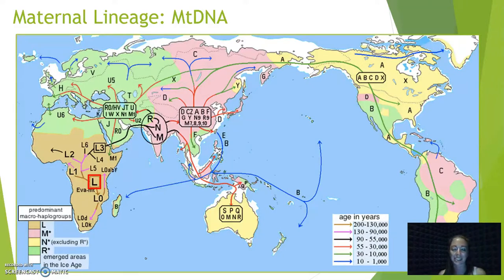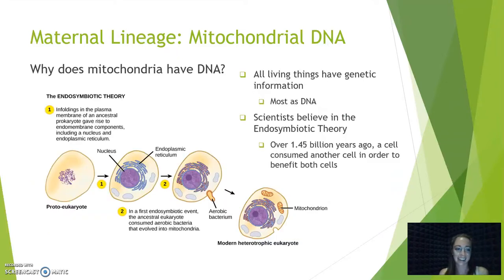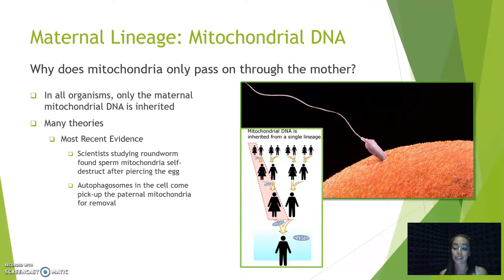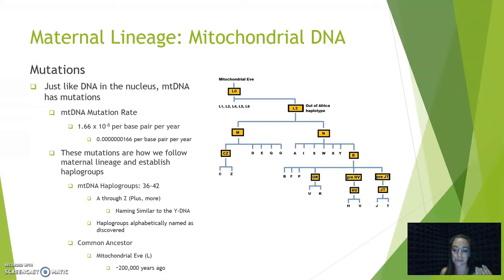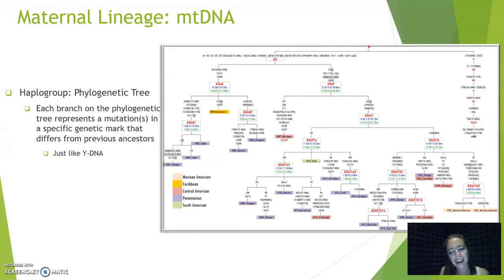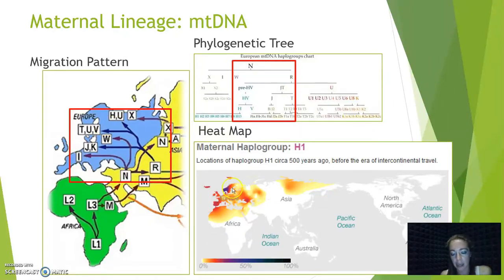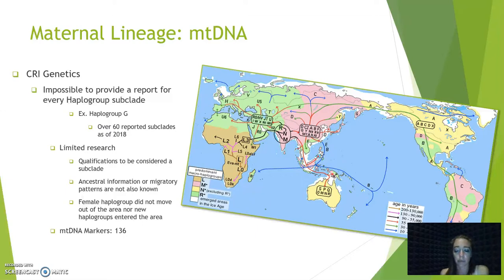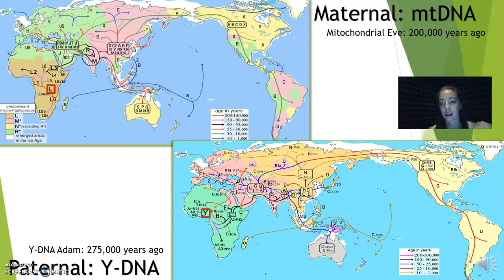Maternal & Paternal Lineage: Maternal Lineage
Presentation 3 of 4: Maternal & Paternal Lineage.
Discusses mtDNA for Maternal Ancestry